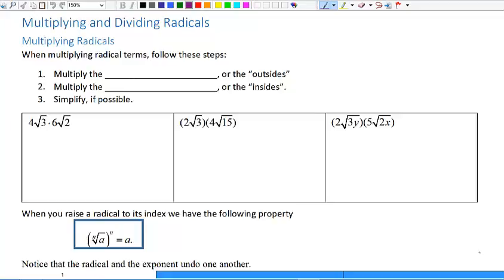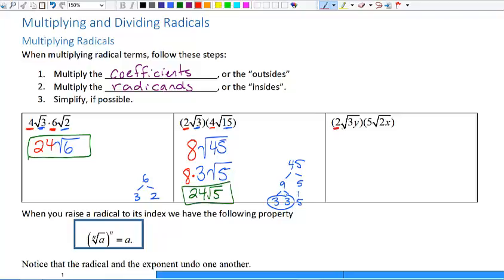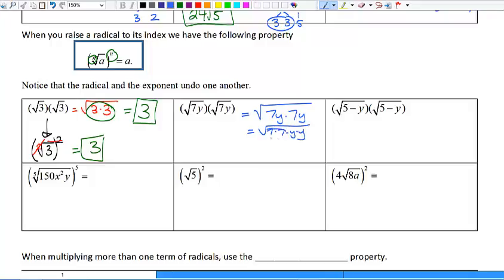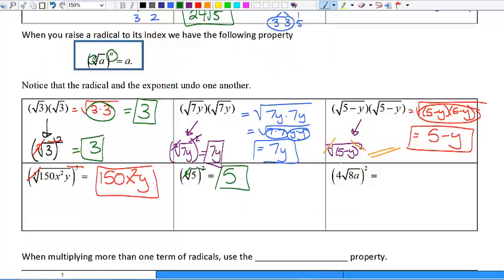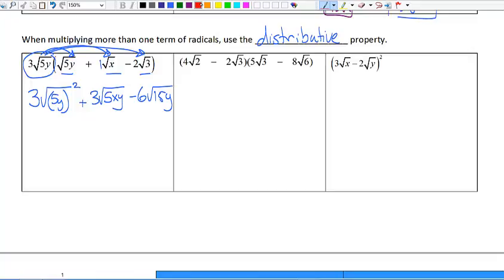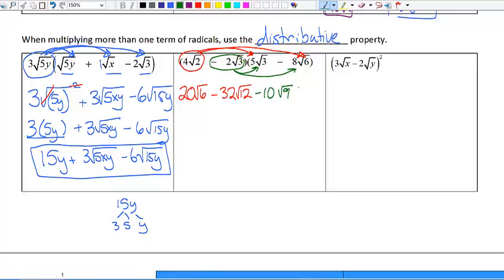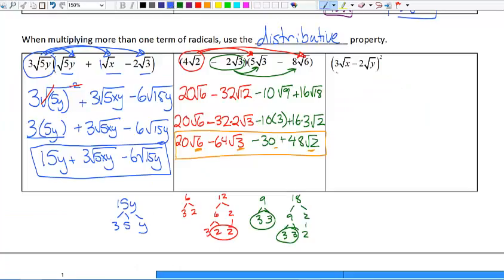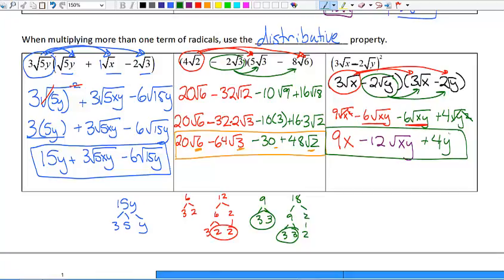0310 Lesson 15 Part 1